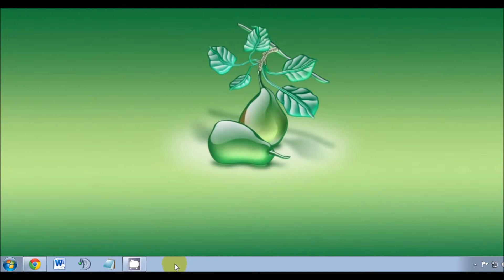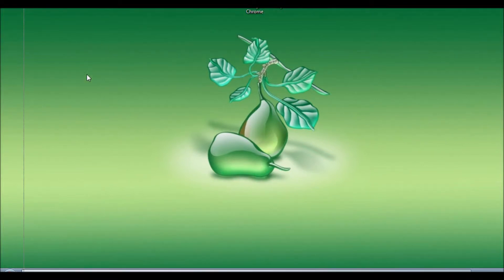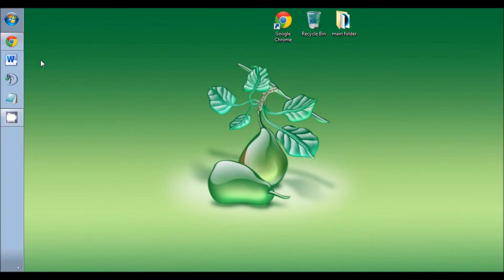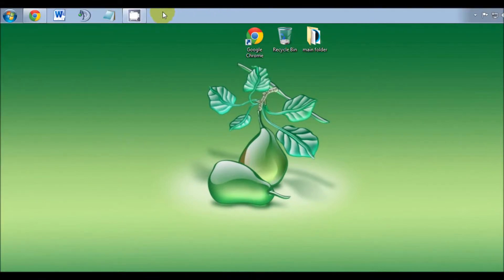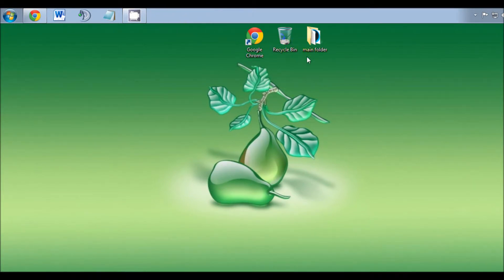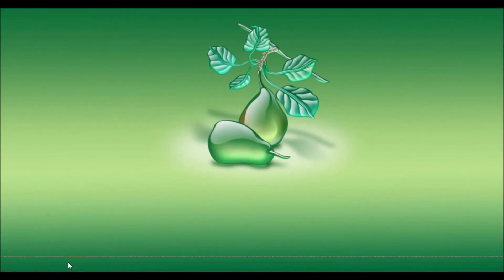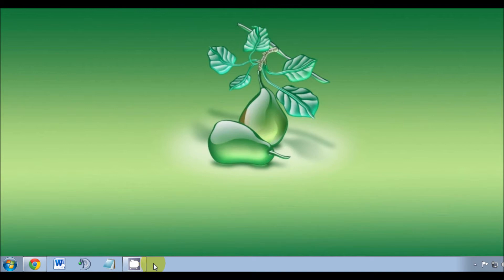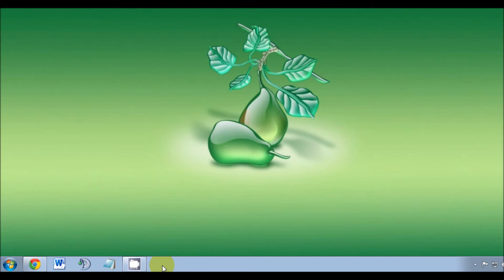How To Move The Start Button Task Bar In Windows 7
This short video shows how to change the location of the start button task bar In windows 7